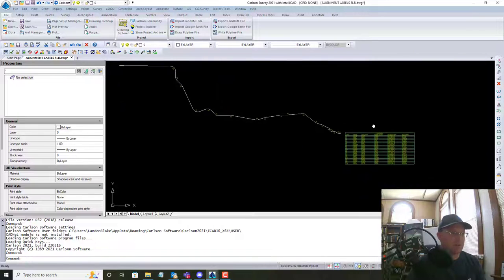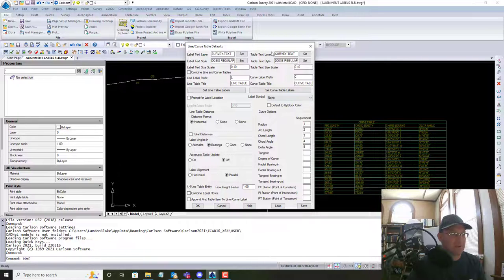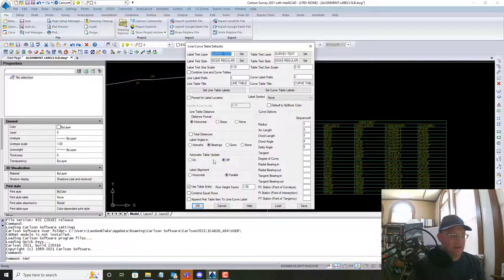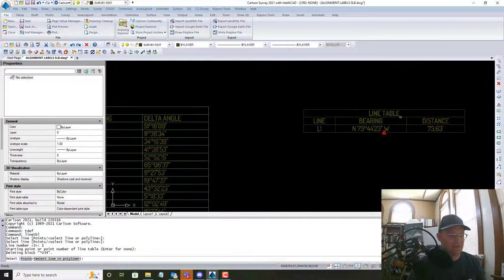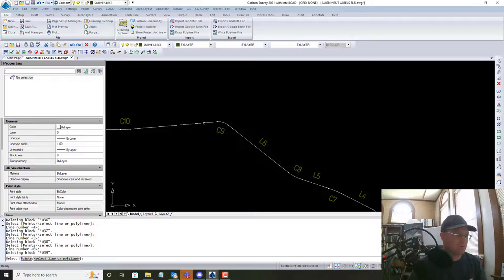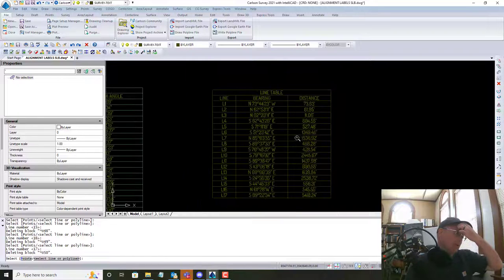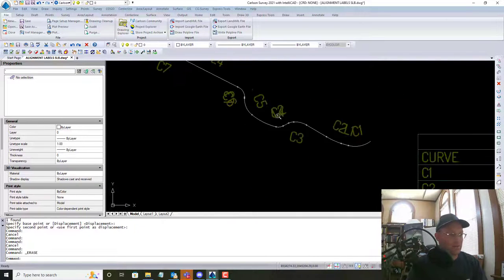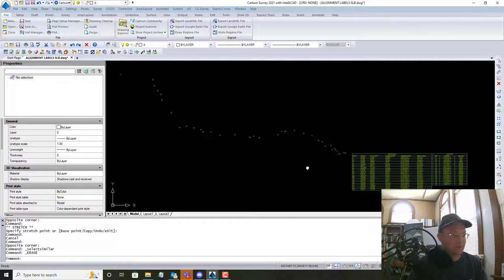Creating Line Tables And Curve Tables In Carlson Survey